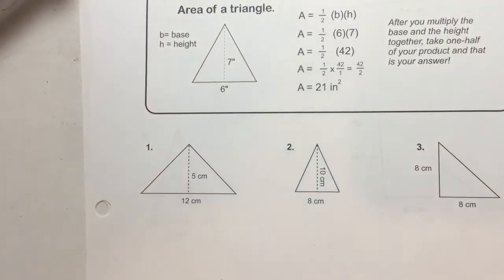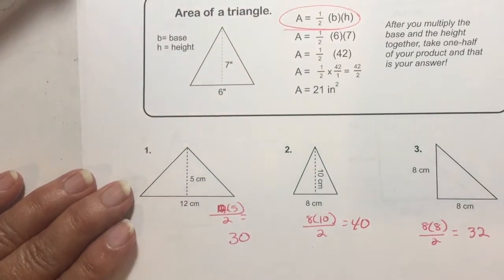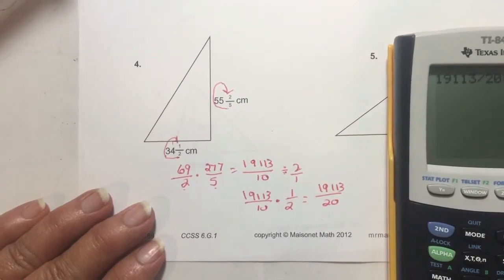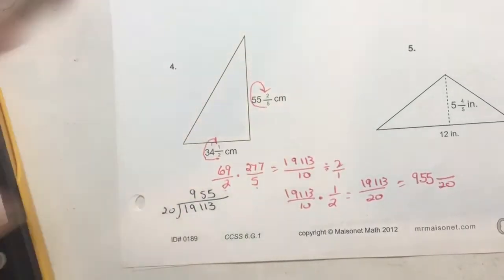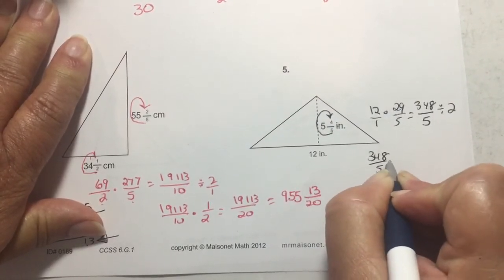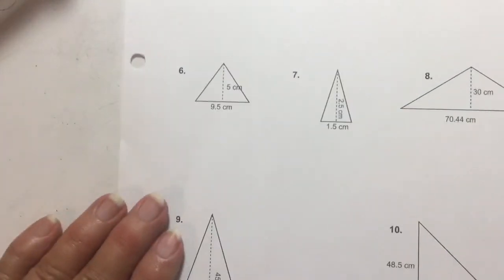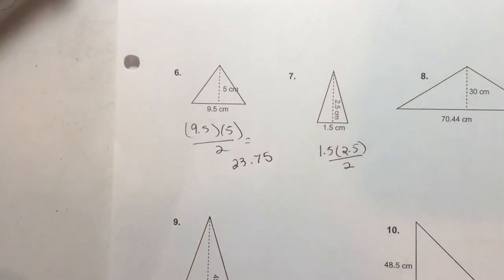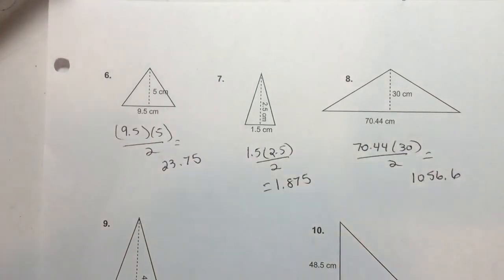Answers_page 12-13